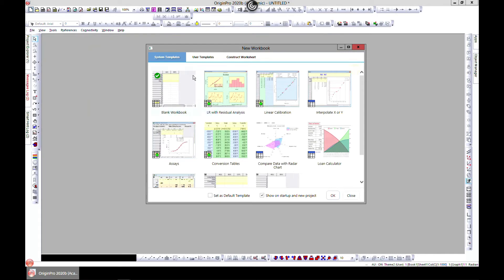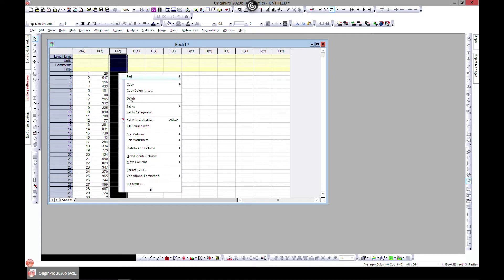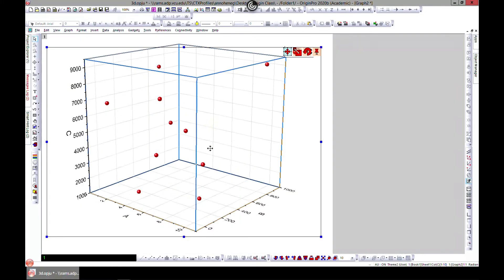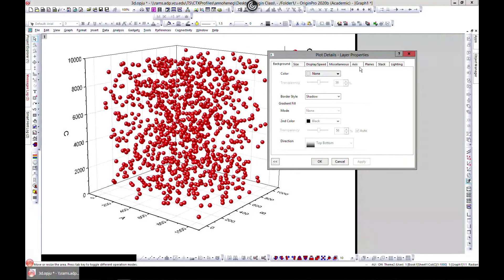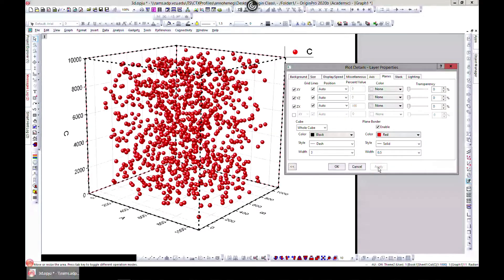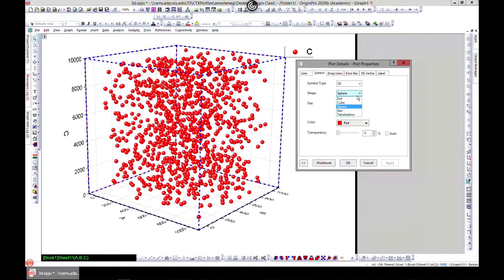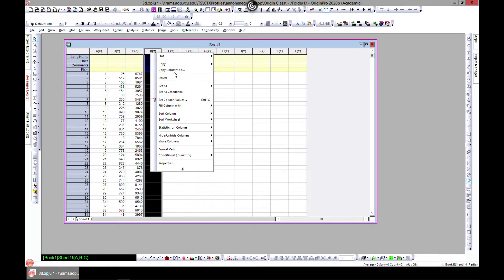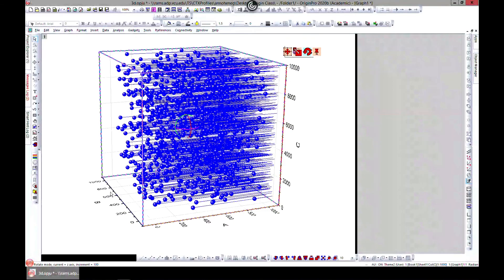3D Scatterplot in OriginPro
This video demonstrates how to plot 3D Scatterplot in OriginPro software